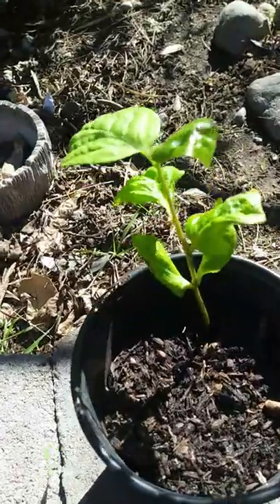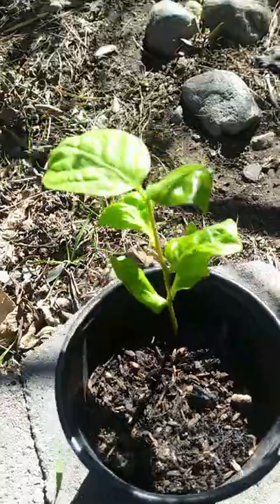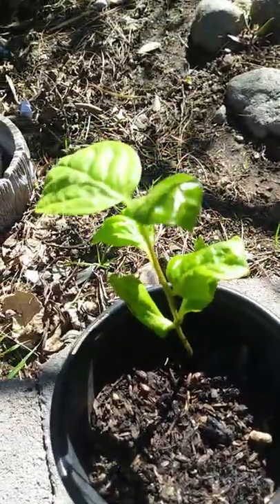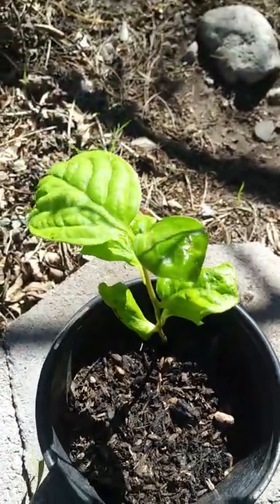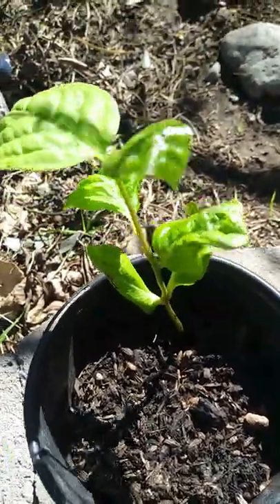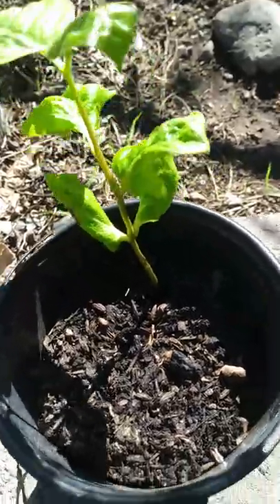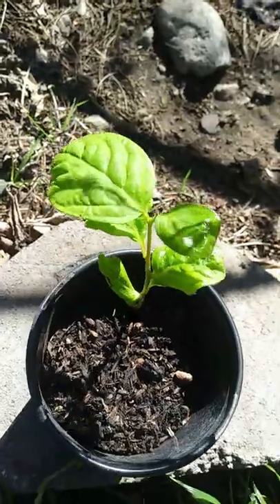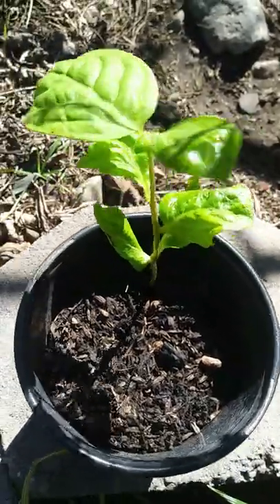persimmon tree seedling update!! 🌲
Here's an update on the persimmon seedling grown indoors after a spell of outdoor sunshine!